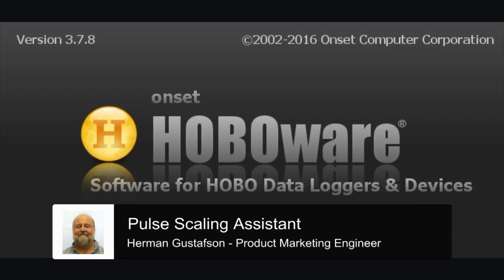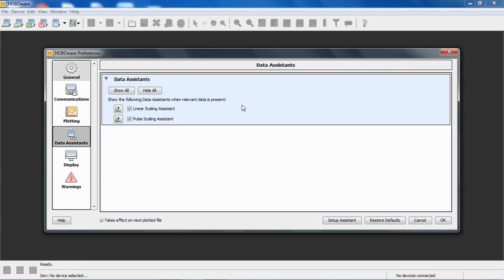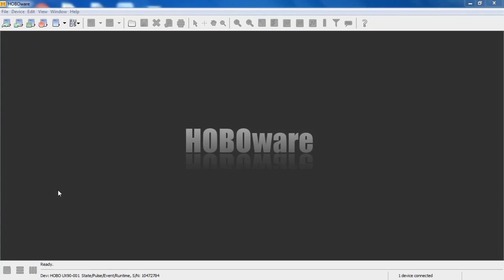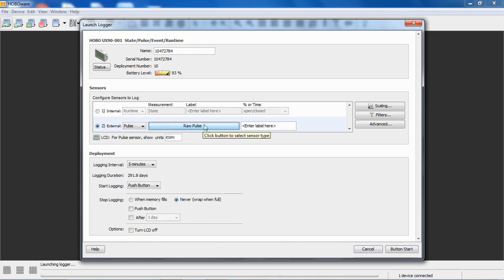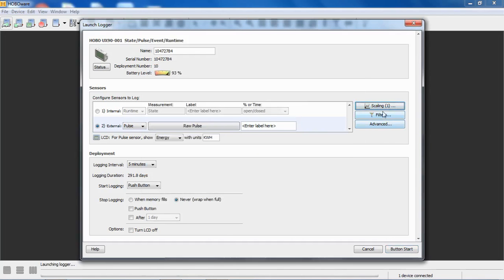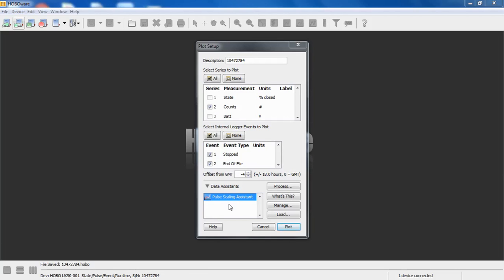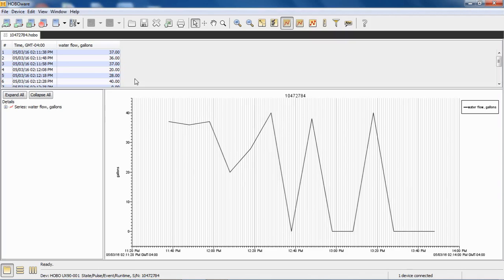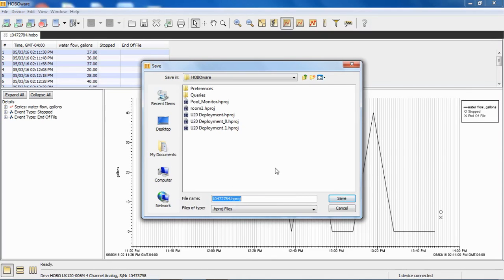HOBOware Pro: Pulse Scaling Assistant